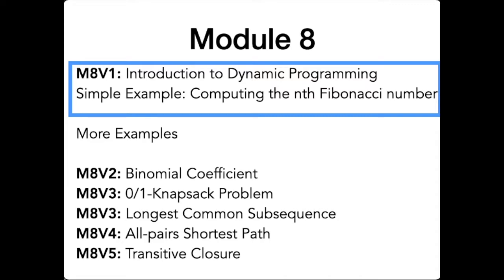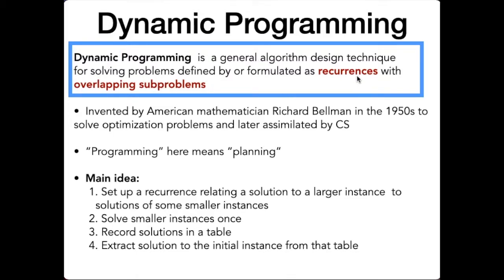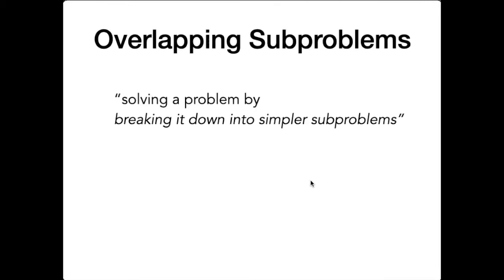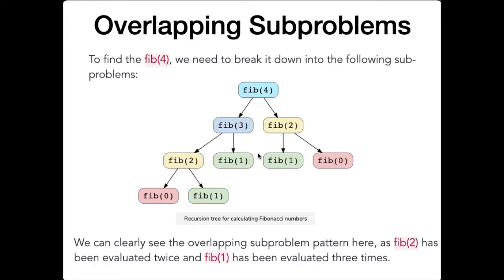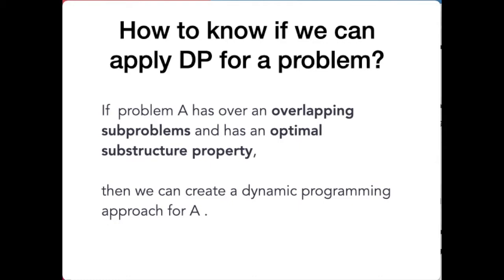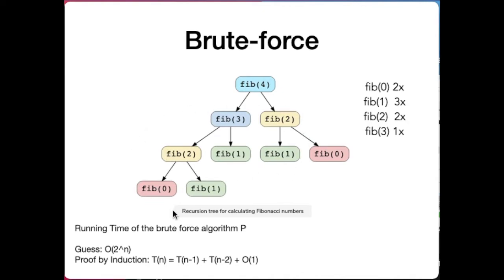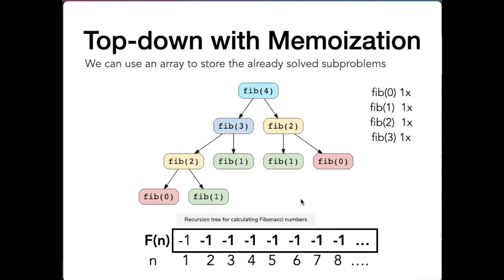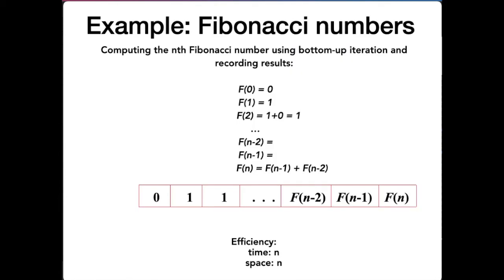CS33M8V1: Introduction to Dynamic Programming